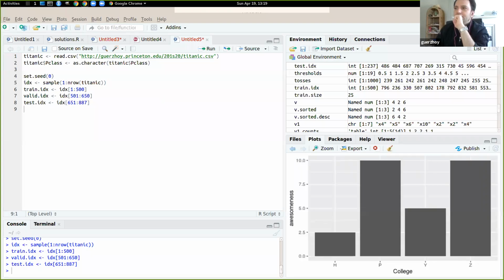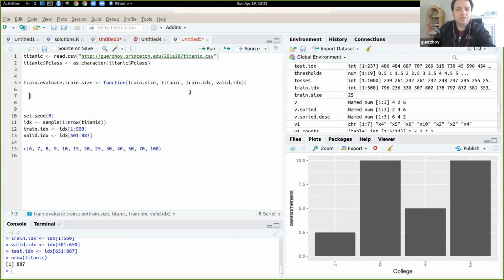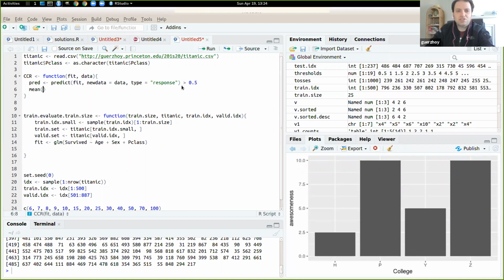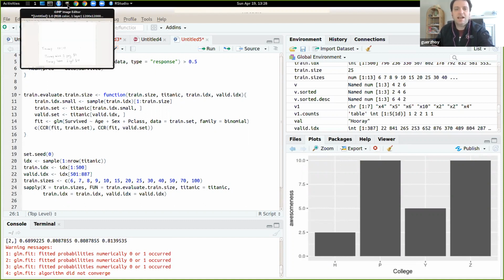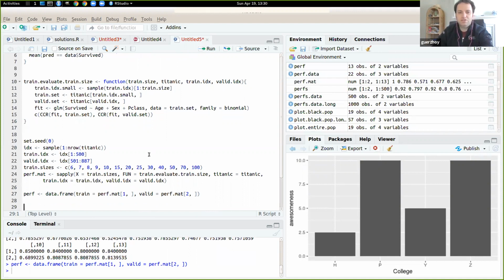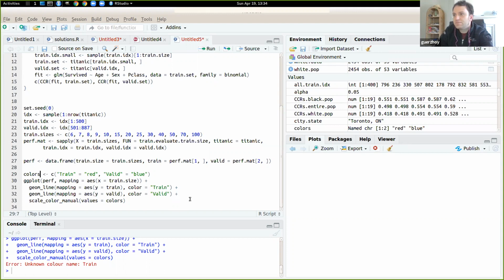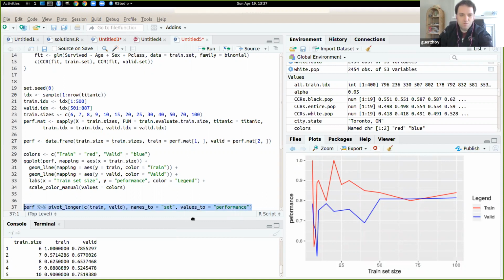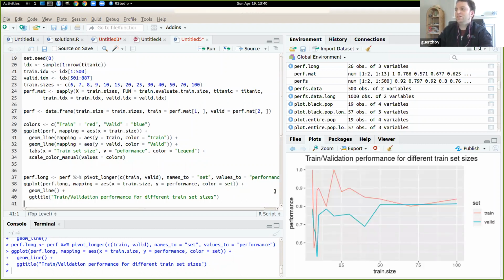SML201 Precept 6 Problems 1 and 2